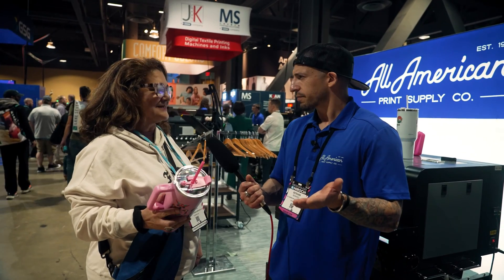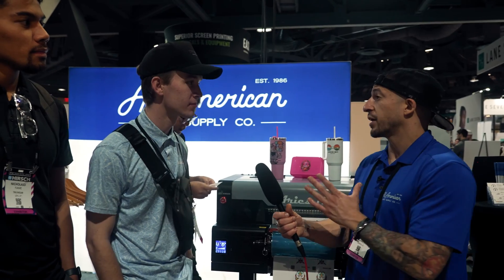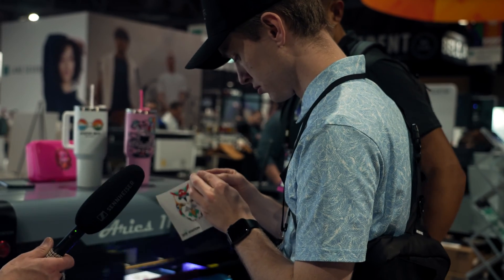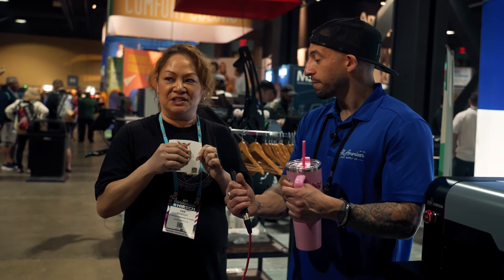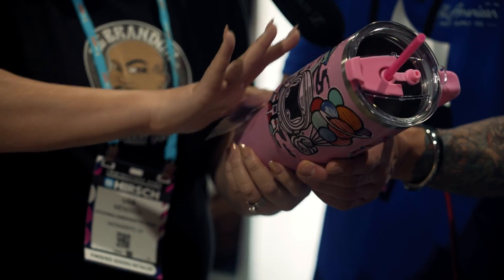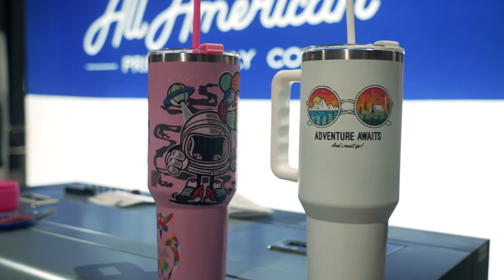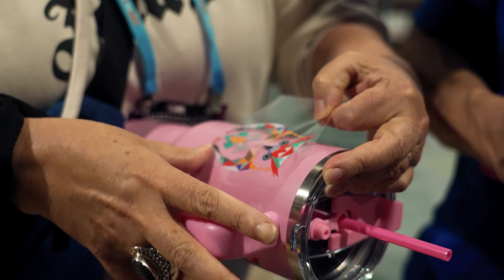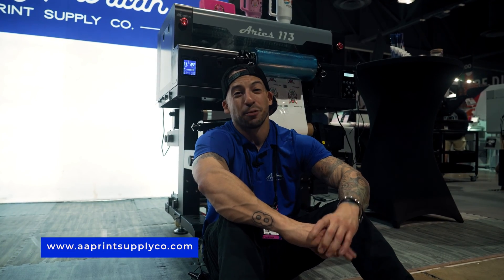You won't believe what this UV DTF Printer can do | AA Print Supply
Explore the groundbreaking UV DTF printing technology with our Aries 113 printer in today's video. Witness our customers' reactions to its astonishing capabilities. Experience the excitement as intricate designs spring to life.

Video Chapter
Intro (0:00)
Truwear (0:28)
Stitchin4U Embroidery (1:52)
Fellas Silk Screen Printing (3:07)
Outro (5:04)